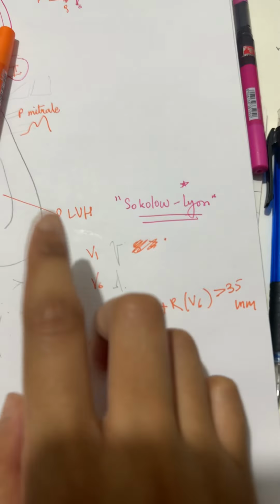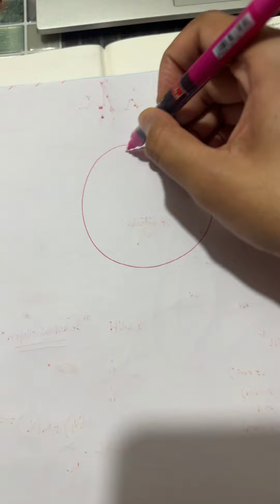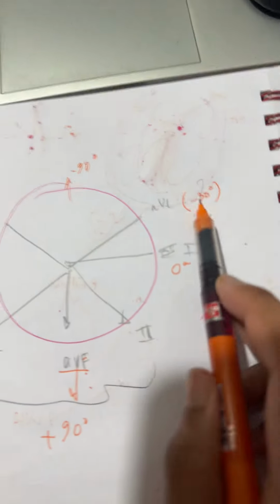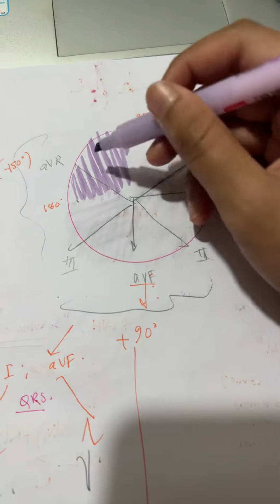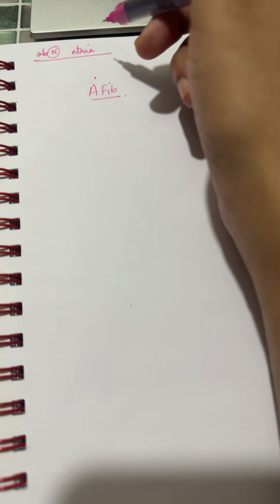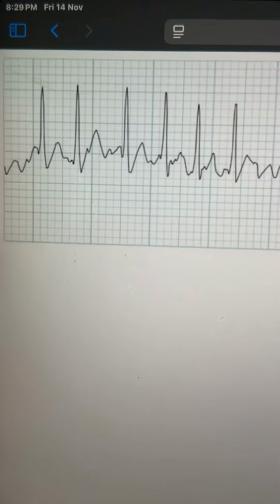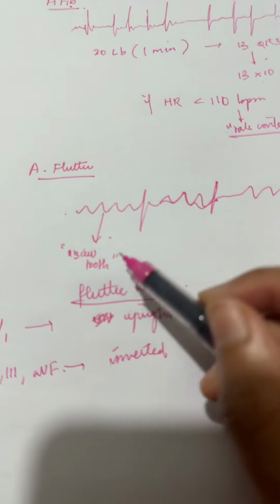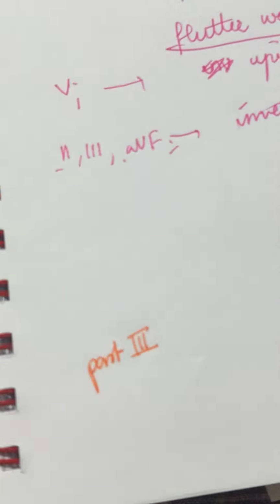ECG rapid review: part 2